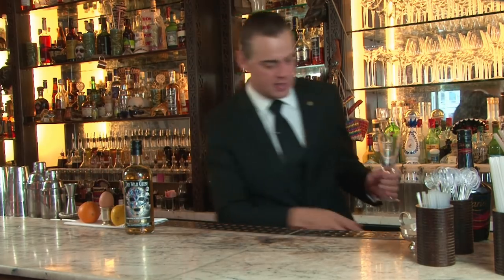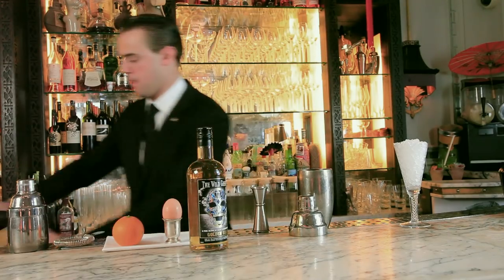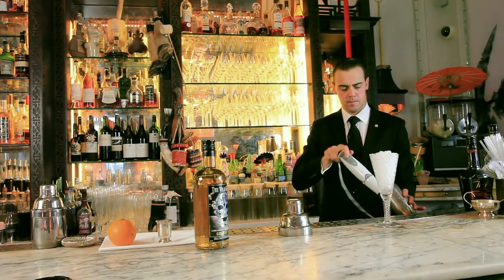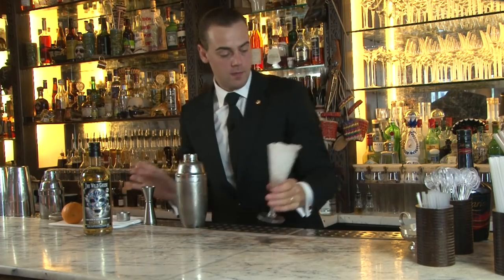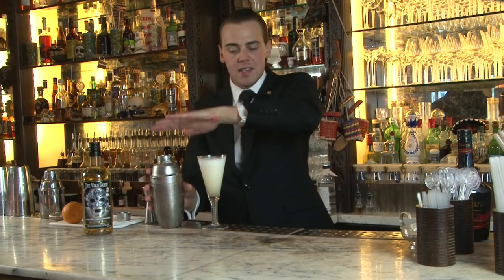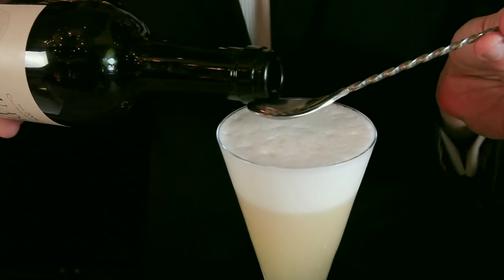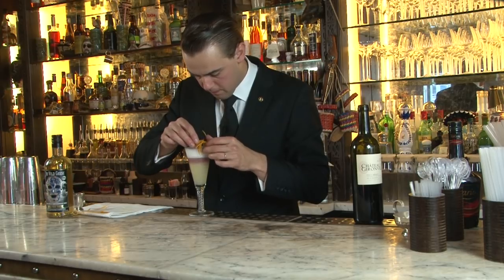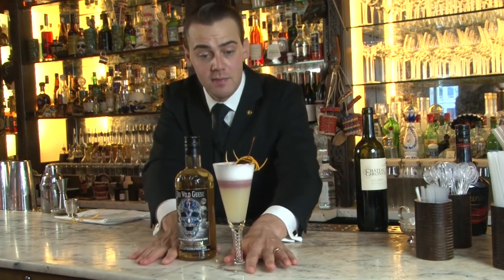Cocktail guide: Rum Sour - The Wild Geese® Golden Rum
The Wild Geese® Rum Collection @ The Artesian Bar, Langham Hotel, London (World's best bar 2012, Drinks International)

In this video, Simone Caporale from the Artesian Bar gives us a guide on how to make the Rum Sour using The Wild Geese® Golden Rum!

Ingredients:
2 parts of The Wild® Geese Golden Rum
1 part of lemon juice
Half part of sugar syrup
1 whole egg white
Float of Claret wine

Method:
First put lemon and sugar into a shaker, then the egg white and rum last... whisk it quickly, add ice and shake it very hard.
Once poured, leaving it a few seconds before floating a spoon of red wine on top of the foam...